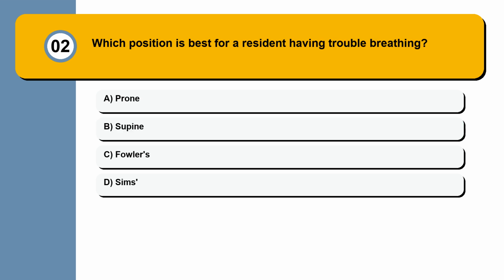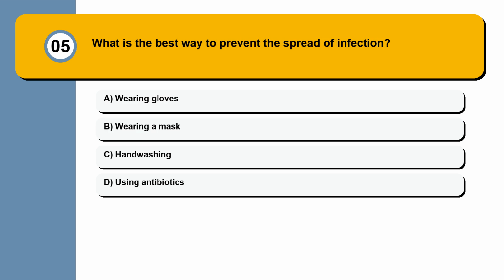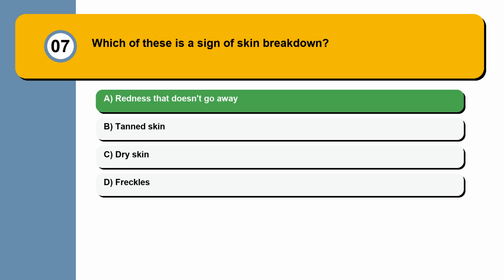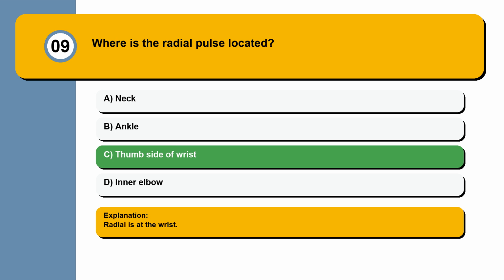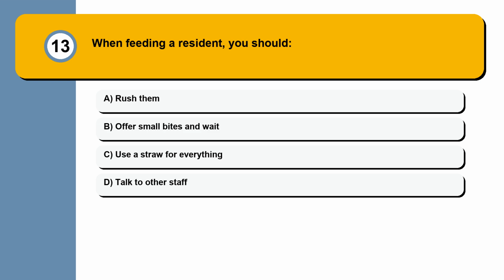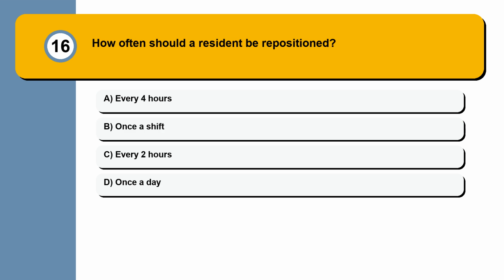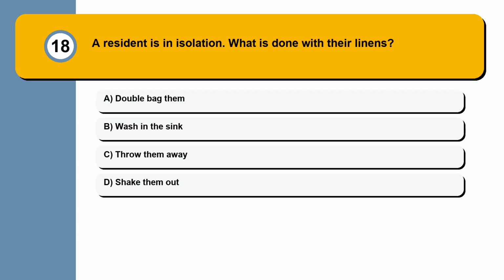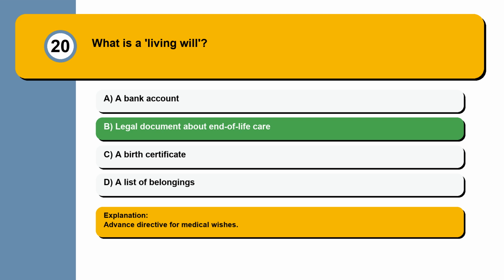2026 CNA Practice Test: 40 Questions You Must Know to Pass the Exam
Welcome to your ultimate 2026 CNA practice test. If you are preparing to take your Certified Nursing Assistant exam this year, you are in the right place. Passing the CNA state board exam requires more than just memorizing facts; it demands a deep understanding of patient care, safety protocols, and clinical skills. This video covers 40 of the most frequently asked, updated questions for the 2026 testing cycle to help you walk into your exam room with absolute confidence.

Whether you are taking the Prometric, Pearson Vue, or Headmaster exam, these practice questions are designed to mirror the exact format and difficulty level of the real test. We walk through each question step by step, providing clear rationales for the correct answers so you understand exactly why a specific nursing action is the best choice. You will see questions covering everything from basic nursing skills and activities of daily living to restorative skills, emotional support, and legal and ethical behaviors.

Studying for the CNA exam can feel overwhelming, but breaking down the material into manageable practice tests is the proven way to master the content. Take out a notebook, pause the video before the answer is revealed, and test your own knowledge. Tracking your score on these 40 questions will give you a realistic idea of where you stand and which topics require a little more review before your test day.

If you are looking for even more support on your journey to becoming a healthcare professional, we also provide these services, resources, and help to ensure you pass your certification exams on the first try. Be sure to check the links below to access our full suite of study guides, skills checklists, and specialized tutoring programs designed specifically for nursing assistants.

Infection control is a major focus for the 2026 exams. You will need to know the exact sequences for donning and doffing personal protective equipment, the principles of hand hygiene, and how to handle hazardous materials. Patient safety is another massive category. We cover questions about proper transfer techniques using gait belts, fall prevention strategies, and how to correctly position residents to prevent pressure ulcers.

Communication skills and mental health are also heavily tested. You will find questions in this practice exam that challenge your ability to handle residents with dementia, Alzheimer disease, or those experiencing confusion and agitation. Knowing how to de-escalate a situation and communicate effectively with both patients and their families is critical not just for the exam, but for your daily life as a nursing assistant.

Furthermore, we dive into the legal and ethical responsibilities of a CNA. Understanding patient rights, confidentiality under HIPAA, and the proper reporting structures for suspected abuse or neglect are non-negotiable skills. This test will ensure you know exactly how to respond to these sensitive scenarios according to state and federal regulations.

We know how important this certification is for your career in healthcare. Becoming a CNA is the foundational step for many nurses, physician assistants, and medical professionals. By mastering these 40 questions, you are not just preparing to pass a test; you are preparing to provide safe, compassionate, and competent care to patients who rely on you.

Make sure you watch until the very end, as the final questions cover some of the trickiest infection control and emergency situation scenarios that trip up many test takers. Grab your study materials, get comfortable, and let us get started on mastering your 2026 CNA exam material today.